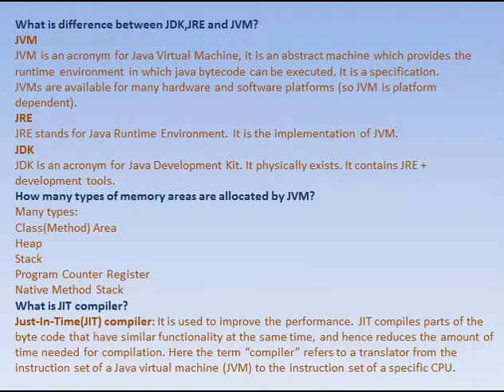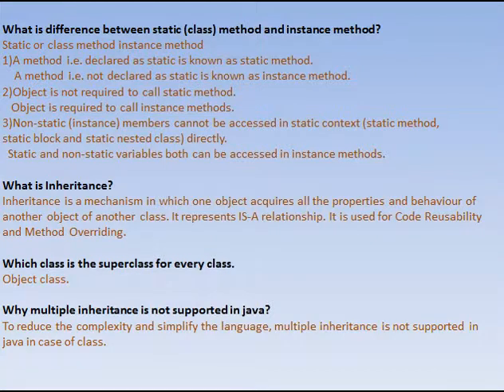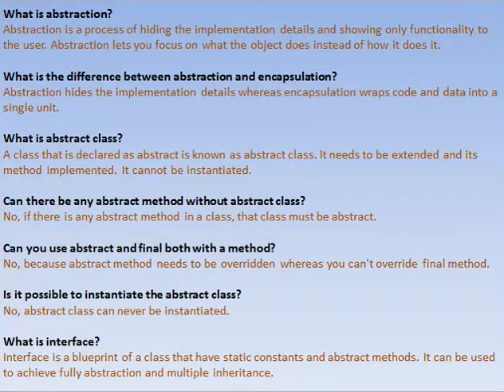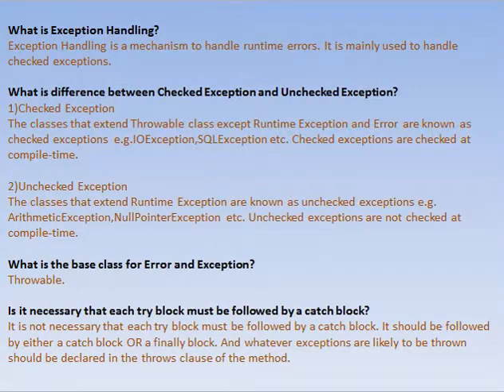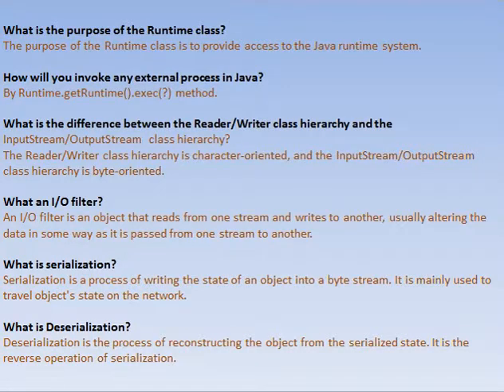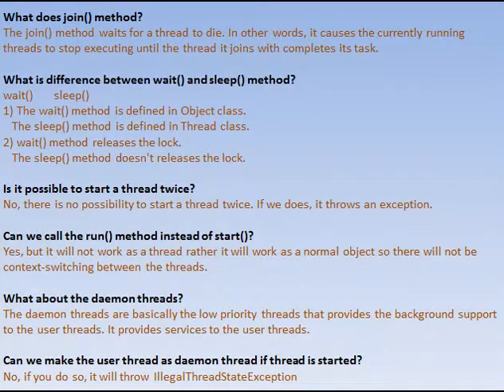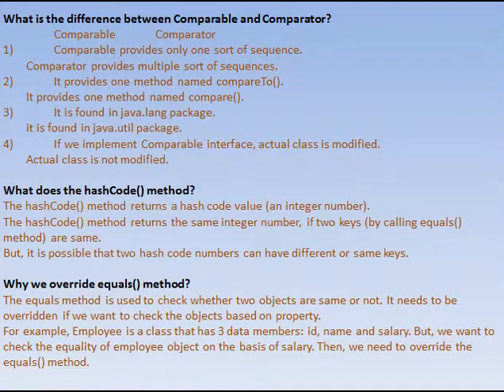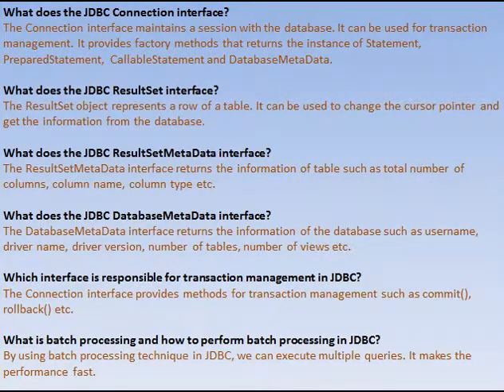Core Java Interview Questions